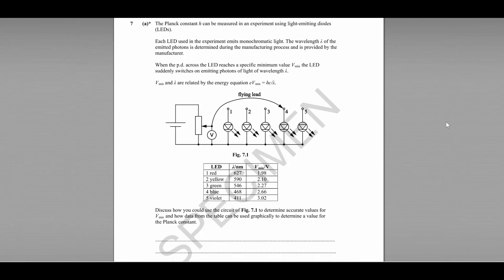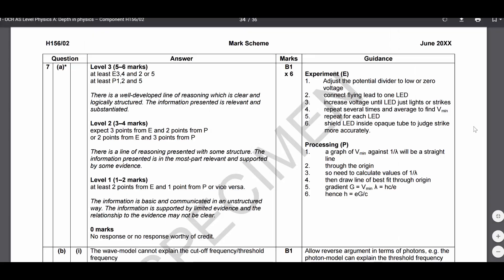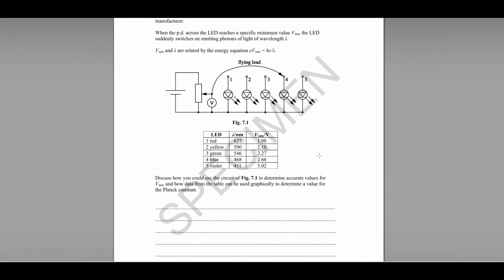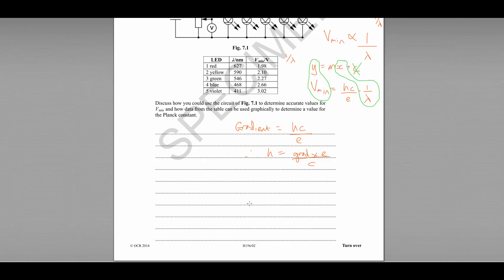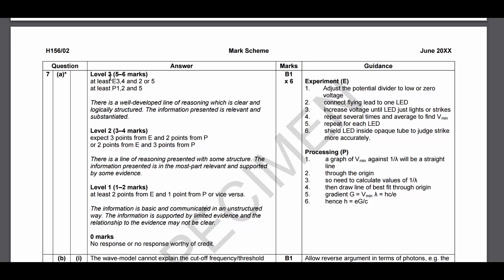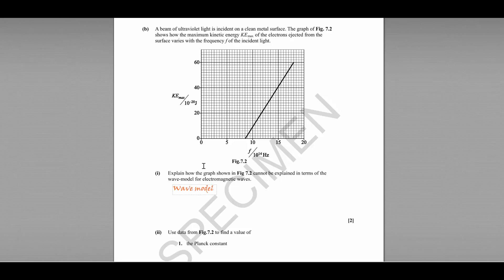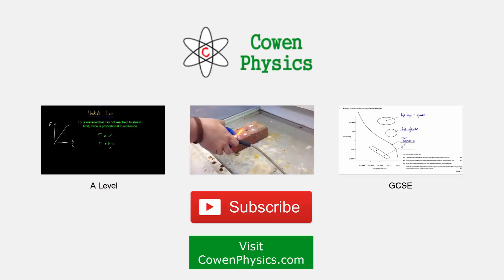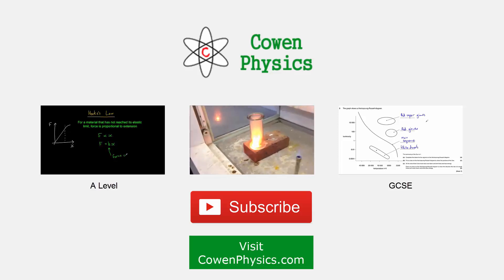Q7 OCR Depth in Physics specimen paper (photoelectric effect)